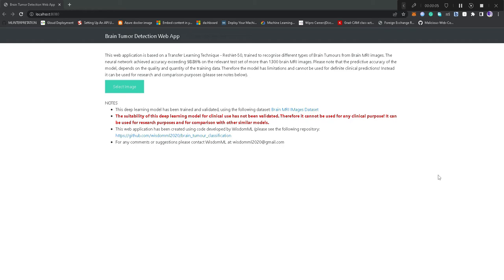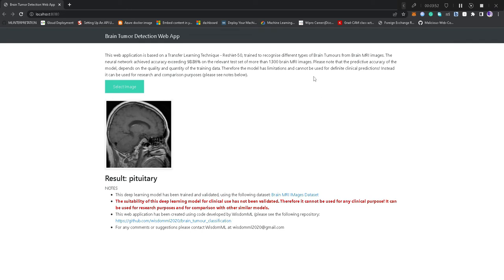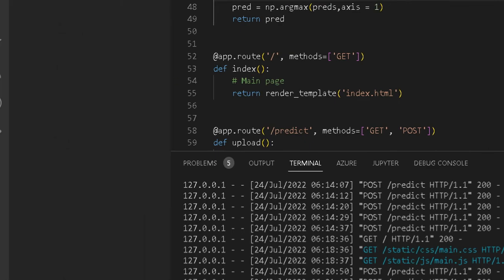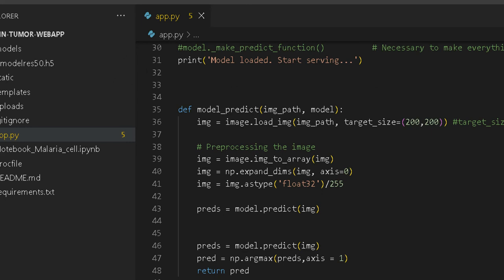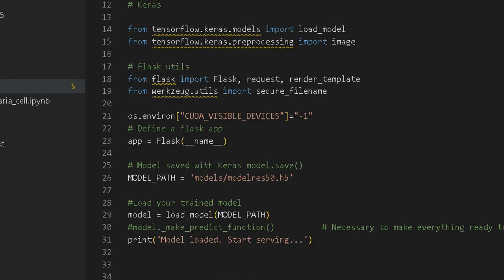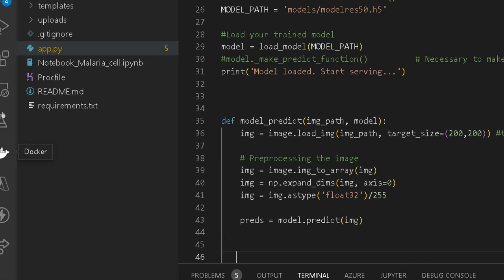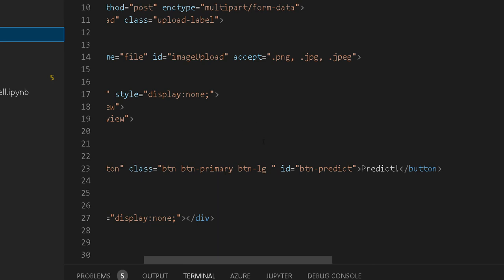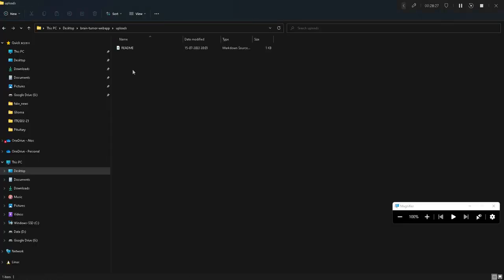Part 3 : Web App for Brain Tumor detection Using Flask, Javascript and Python | flask web app code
In this video, we have demonstrated our flask based web app for brain tumor detection. We also explained full source code and each of the function of the flask web app. This video will help you in developing flask web app for showcasing your deep learning based computer vision app for your college project or capstone project.